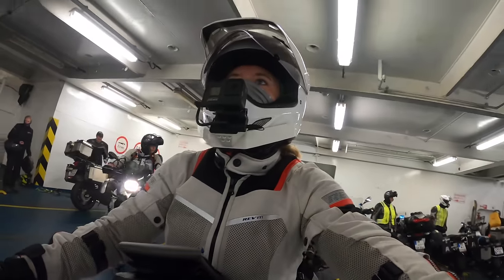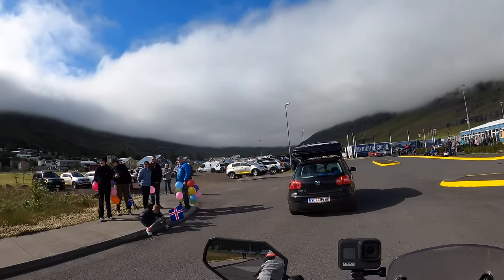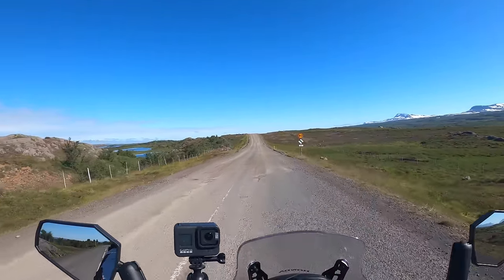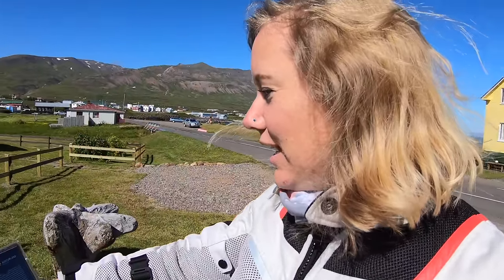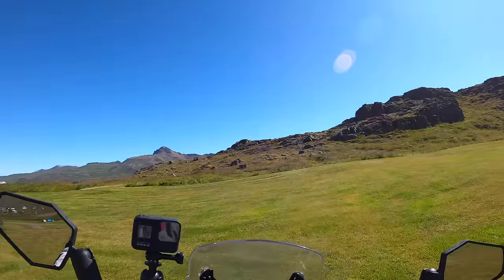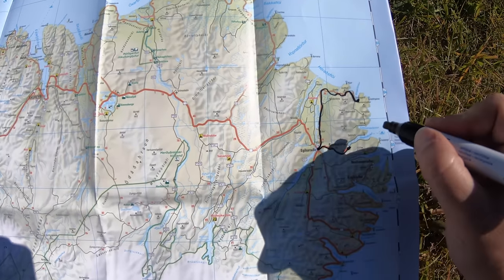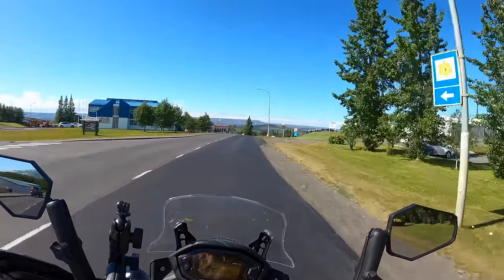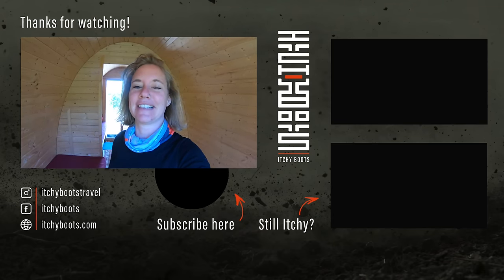I visit the Icelandic Queen of the ELVES! [S3 - Eps 6]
In this episode my HondaCB500x called "Ronin" and me finally arrive in Iceland. We are super lucky because the weather is amazing! We are riding north to visit the homeland of the elves and trolls...

Want to learn how to use drones, GoPros and 360 cameras to film your solo motorcycle adventure?

Here I teach all my filming techniques including getting drone shots while riding!